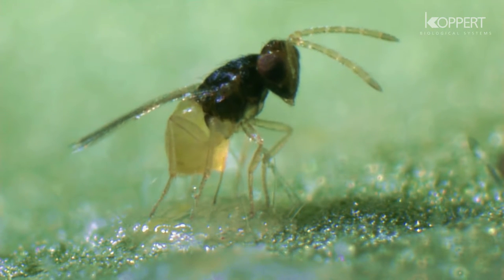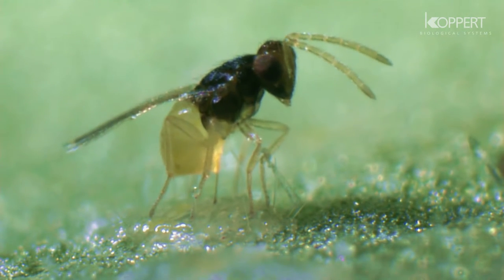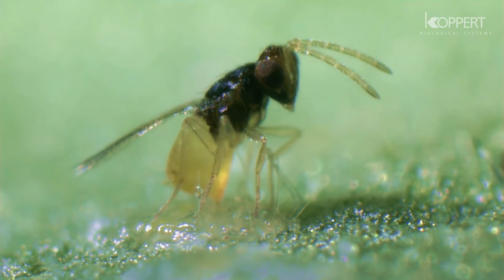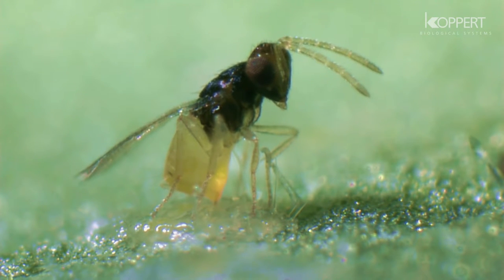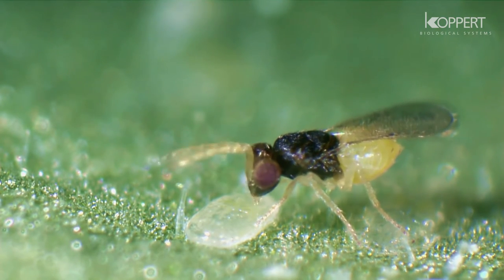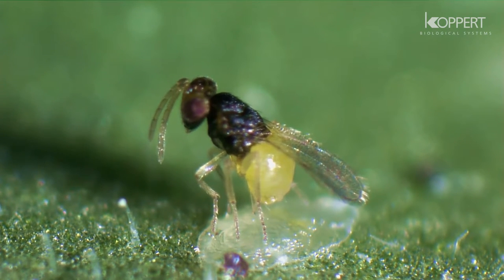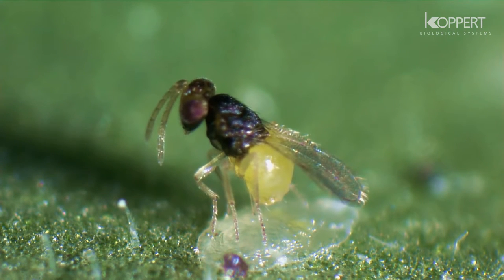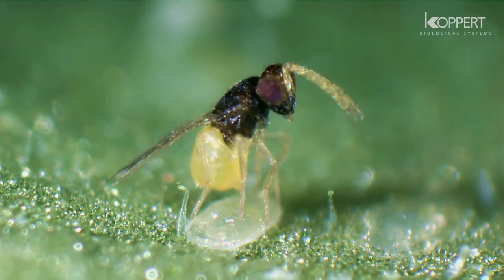Encarsia formosa ataca Trialeurodes vaporariorum